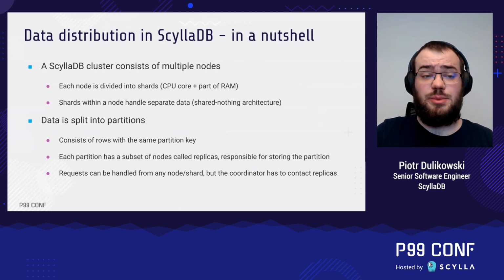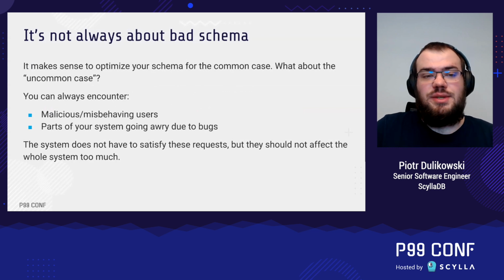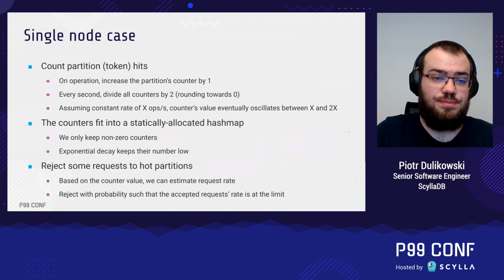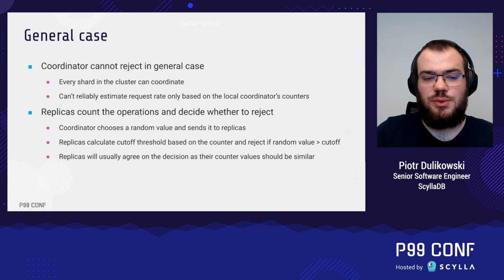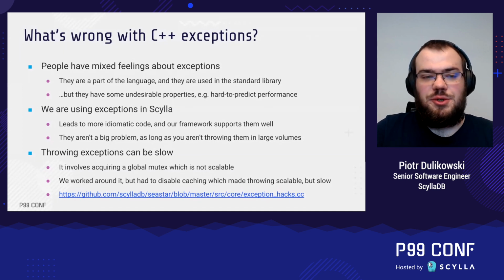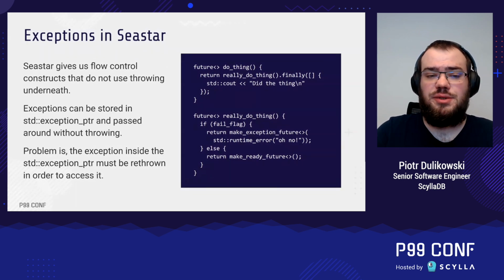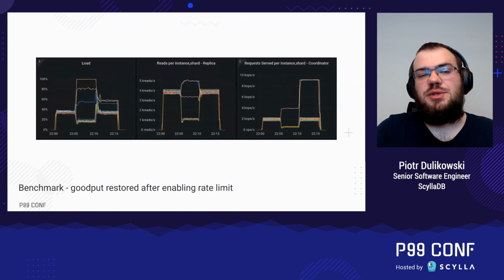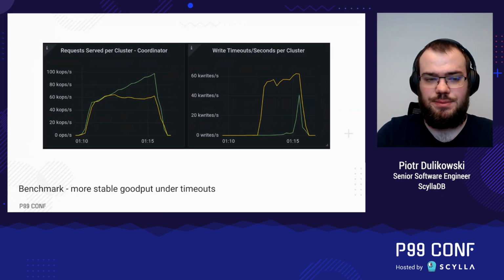Retaining Goodput with Query Rate Limiting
Distributed systems are usually optimized with particular workloads in mind. At the same time, the system should still behave in a sane way when the assumptions about workload do not hold - notably, one user shouldn't be able to ruin the whole system's performance. Buggy parts of the system can be a source of the overload as well, so it is worth considering overload protection on a per-component basis. For example, ScyllaDB's shared-nothing architecture gives it great scalability, but at the same time makes it prone to a "hot partition" problem: a single partition accessed with disproportionate frequency can ruin performance for other requests handled by the same shards. This talk will describe how we implemented rate limiting on a per-partition basis which reduces the performance impact in such a case, and how we reduced the CPU cost of handling failed requests such as timeouts (spoiler: it's about C++ exceptions).